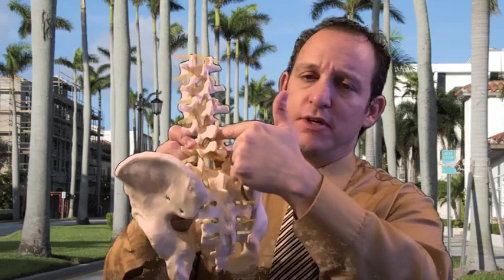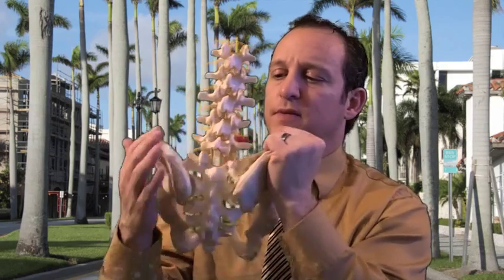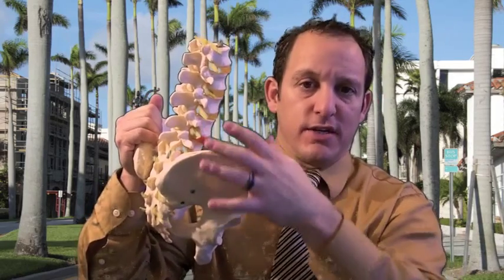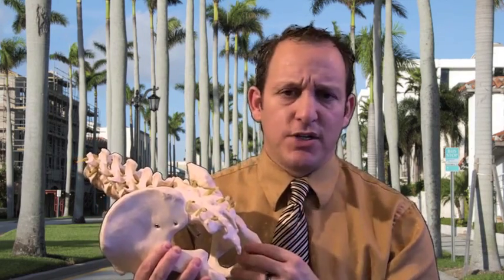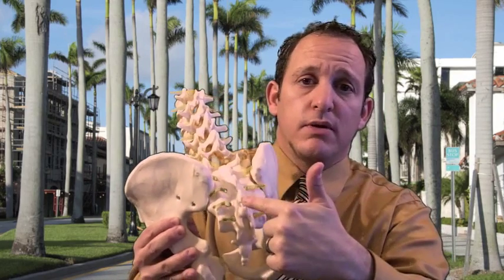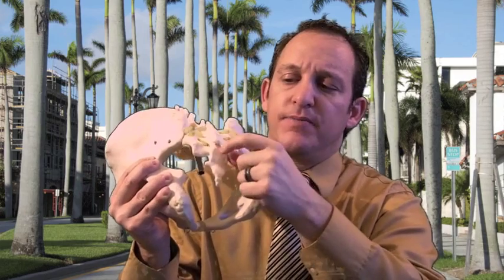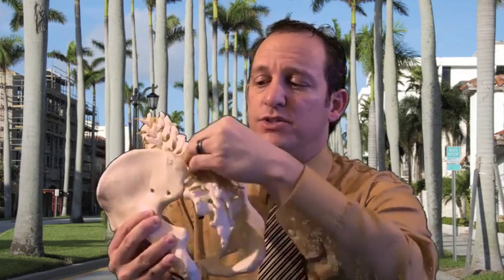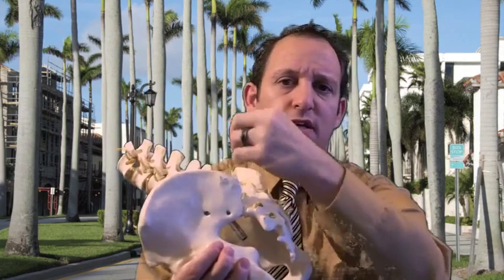The Basics of Caudal Epidural Steroid Injections from Florida Pain Network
Caudal epidural steroid injections work great for disc herniations with sciatica, spinal stenosis, failed back surgery syndrome, degenerative disc disease, facet arthritis and more. They are the easiest of the epidural injections to perform. Hear Dr. Greene, CEO of the Florida Pain Network, describe their use, outcomes and risks.
The Florida Pain Network connects those in pain with pain management providers around Florida. Visit floridapainnetwork.com and visit the pain management page to input your zip code to find those clinics closest to you!